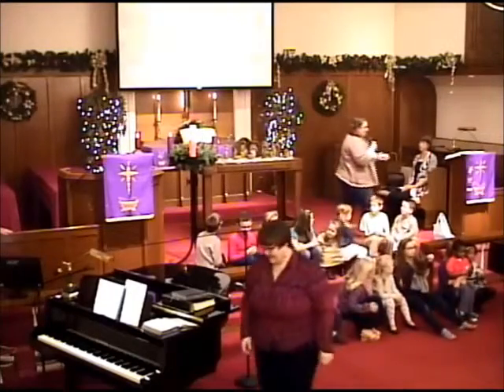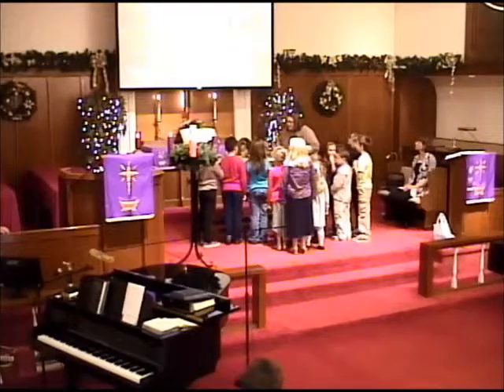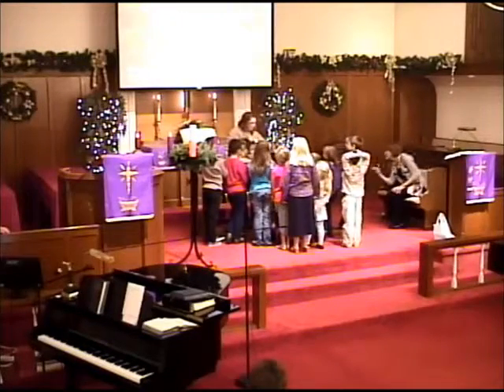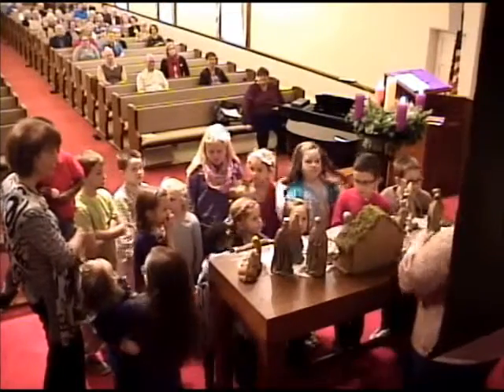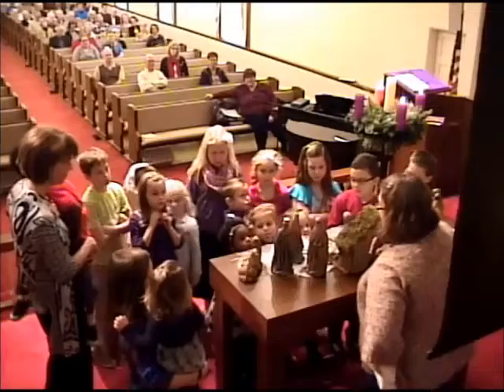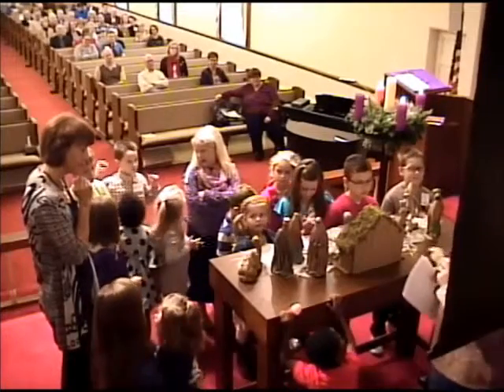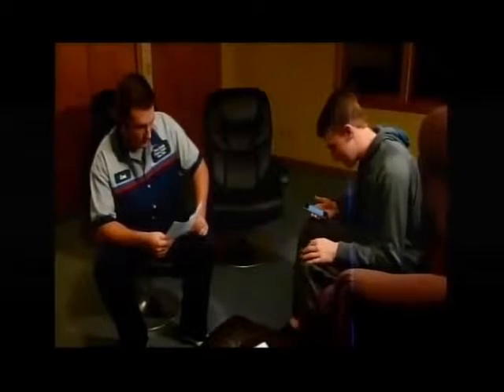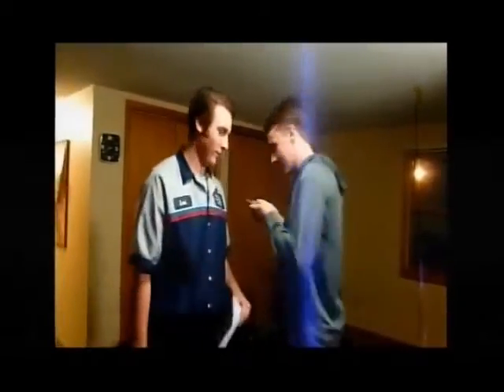Sent pt. 3 - Pastor Jim Nathan - 12/13/15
About us ::

Archbold United Methodist Church is a congregation of the United Methodist Church in the West Ohio Conference.

Sunday Worship begins at 9:30 am with Sunday School for all ages at 10:45 am. Office hours are from 8:30 am-12:30 pm Monday - Friday.

At Archbold United Methodist Church, our mission is
to build authentic community where we “Reach Up” to grow in our relationship with God in order to be empowered to “Reach Out” to introduce others to Christ and to transform the world.

We value these three simple rules John Wesley taught
Do no harm
Do good
Stay in love with God

We strive to be
an Acts 2 Church (scripturally sound)
culturally relevant
interconnected, interdependent through small group ministry

Our passion lies in
developing leaders
creating places for new people
eliminating poverty
improving health globally

Our motto, “Reaching Up and Reaching Out,” refers to Jesus’ Great Commandment and also to the Great Commission: “Love God with all of your heart, soul, mind and strength and your neighbor as yourself” and “Go, therefore and make disciples of all nations, baptizing them in the name of the Father and the Son and the Holy Spirit, and teaching them to obey everything that I have commanded you.”

Archbold United Methodist Church
401 Ditto Street
Archbold, Ohio 43502